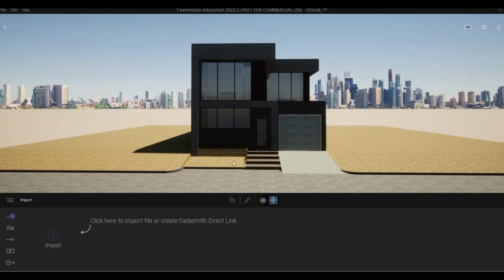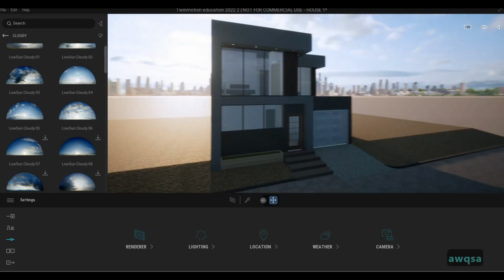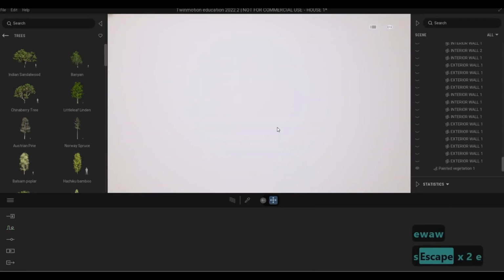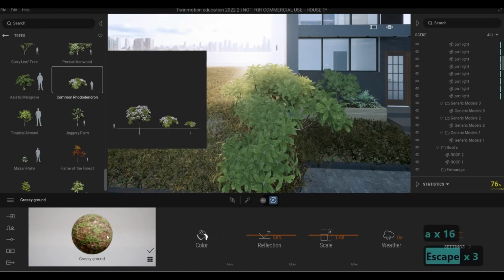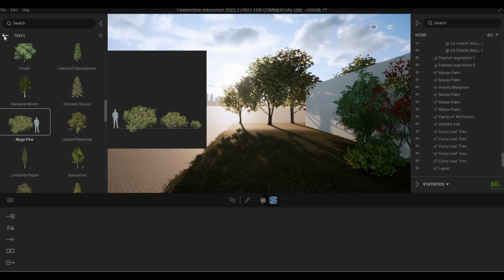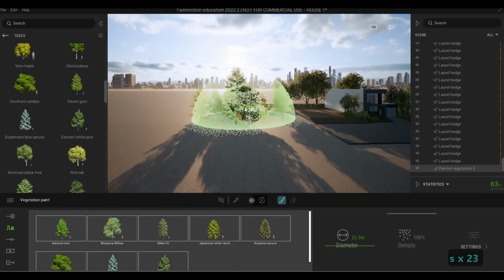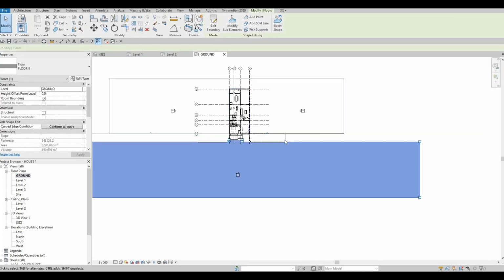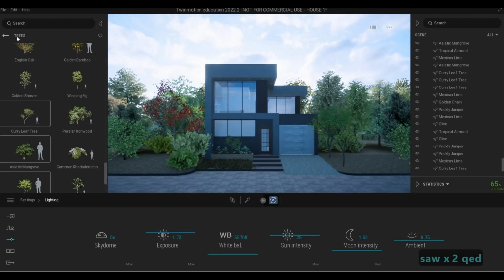MMT House | Part 11 | Complete Step By Step Project | Revit and Twinmotion Tutorial